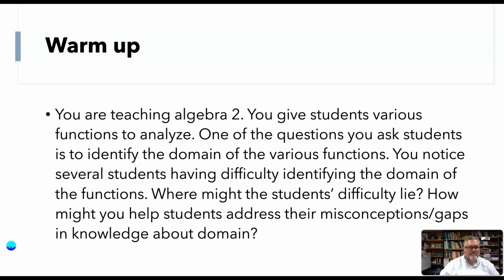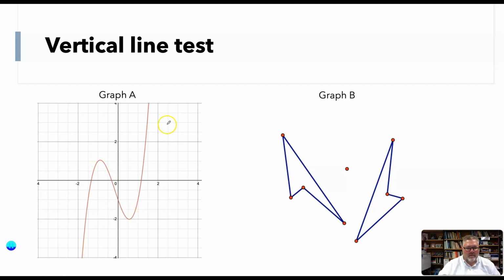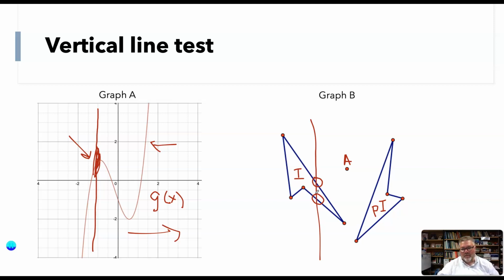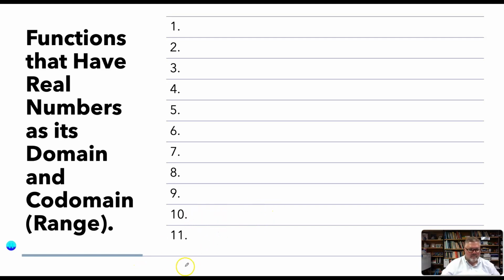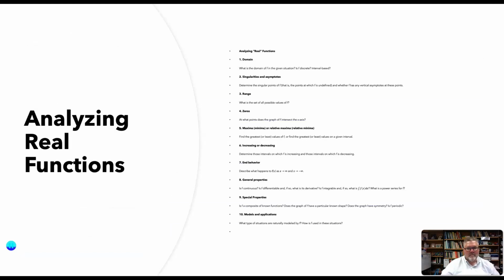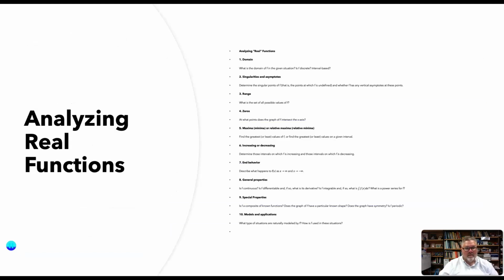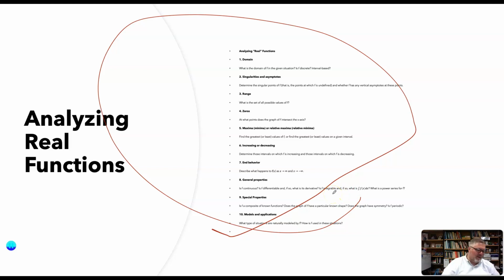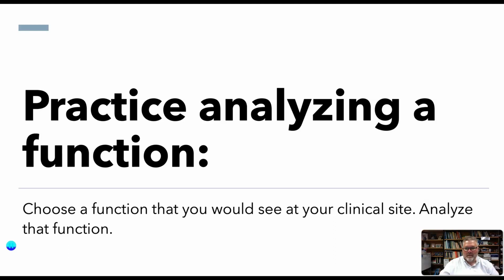Analyzing Real Functions Day 11 MAT 328